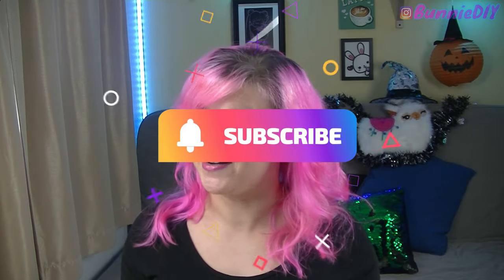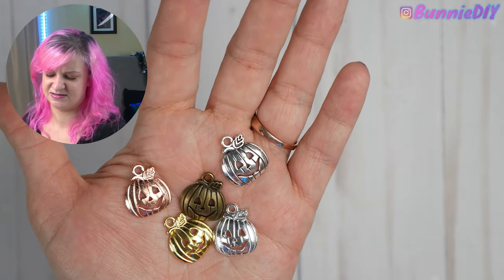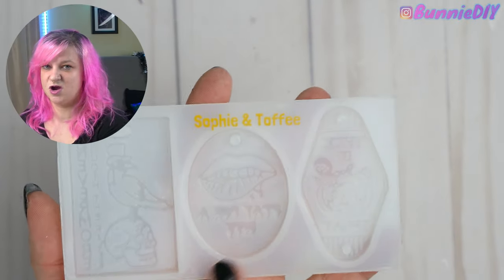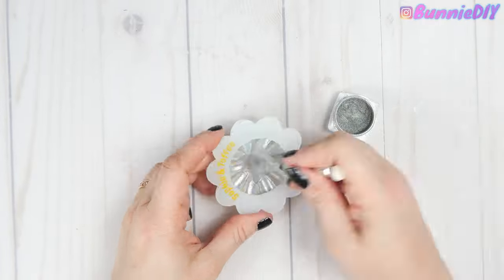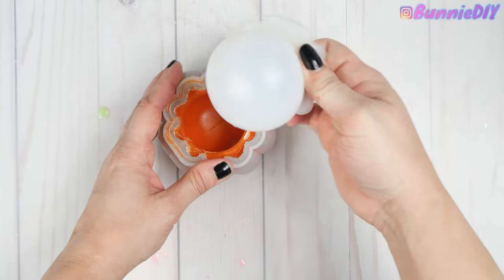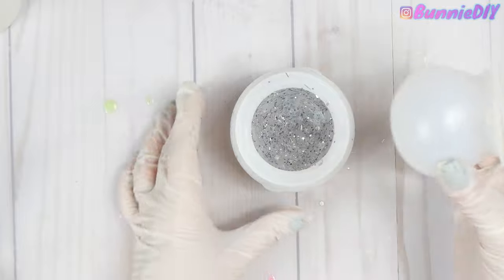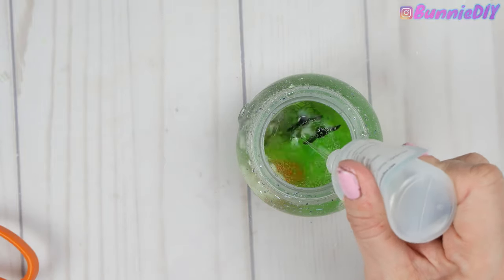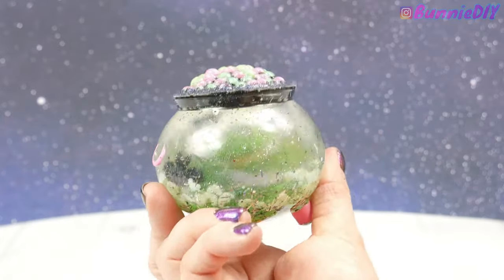FABULOUSLY SPOOKY! Sophie & Toffee September Elves Box | Holo Pumpkin | Glow in the Dark Cauldron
⭐ In this video I unbox, review, and create a FABULOUS Sleepy HOLO Jack-o-Lantern and an AMAZING Glow-In-The-Dark Witch's Sensory Cauldron!  Both of these projects are super easy and perfect for Resin Beginners!

🥳 Don't miss out on any Sophie and Toffee fun!!

Even though Sophie & Toffee got here too late to be included in Spoopy Season, I'm STILL super excited to make these projects! They're SO CUTE!

For today I made the Jack-o-Lantern and the Witch's Cauldron, but I'm super excited to make the Keychain tags in the future! (Make sure you subscribe so you don't miss out!)

First I made an absolutely FABULOUS Holographic Jack-o-Lantern using Hyper Holo from Solar Color Dust.  All I had to do was apply the holo powder to the inside of the mold, then mix up some resin with orange mica powder, pour, and BAM! Plus I added adorable pumpkin charms to the lid to add some elegance!

Then I made an amazing Sensory Cauldron using Glow-In-The-Dark powder and inclusions.  Plus I filled it with this eerie green liquid that helps the bats and goodies float around.  After shaking it around, you can watch everything slowly swirl and separate.  It's the perfect calm down jar for every Witch and Wizard!

And if you liked this video don't forget to give it a big thumbs up!

☕Love you a latte!!

⭐Featured Products⭐
⭐Sophie & Toffee ⭐

⭐Amazon⭐
Respirator Mask
Mask Cartridges
Pinata Alcohol Inks
UV/LED Light
Hair Color